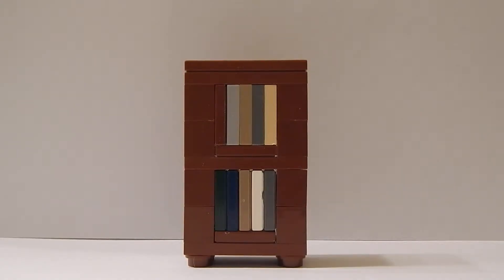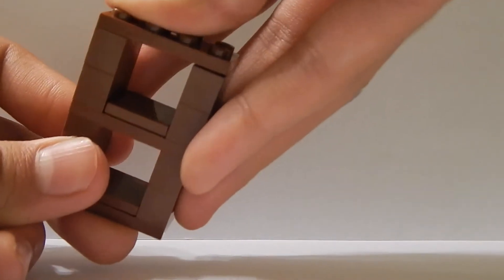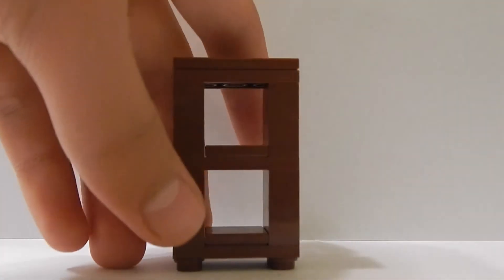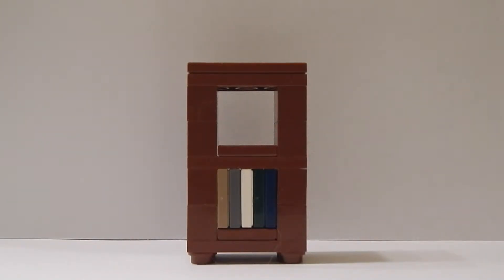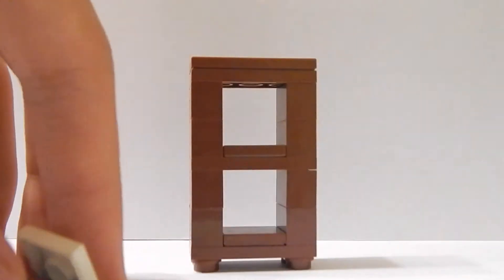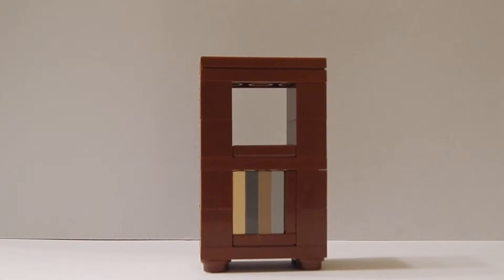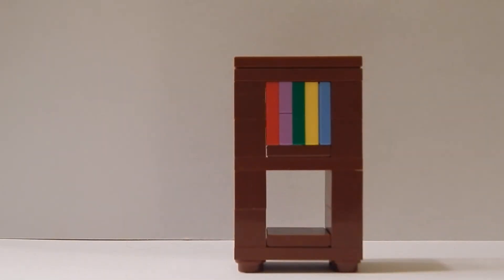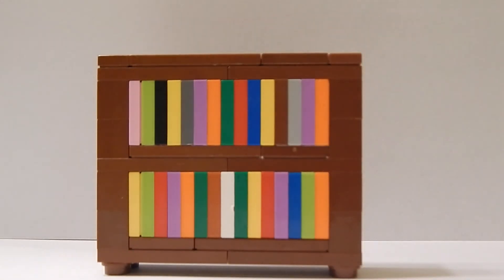How To Make A lego Bookcase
If your Lego minifigs love reading books, then this bookcase has it all.